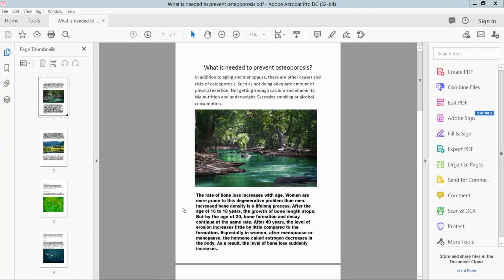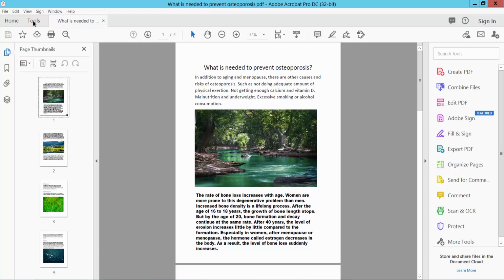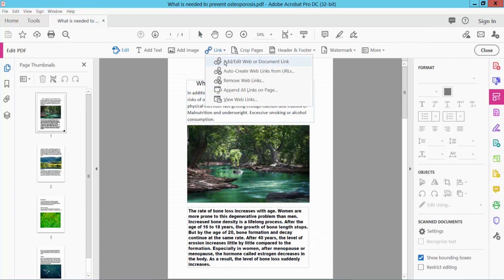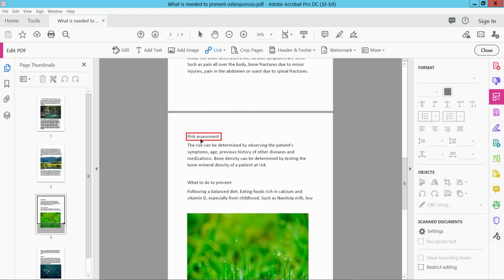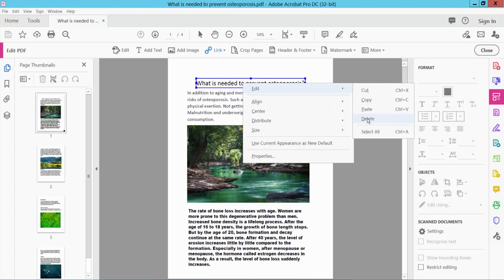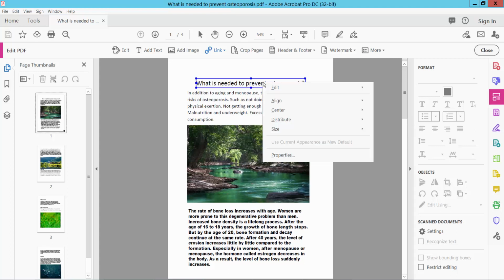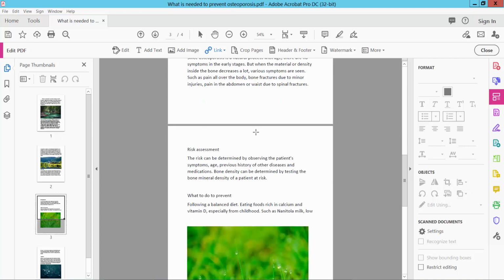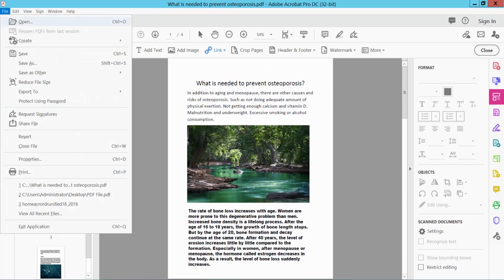How to remove internal links from a PDF using Adobe Acrobat Pro DC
Hello everyone, Today I will show you, How to remove internal links from a PDF using Adobe Acrobat Pro DC.

Remove_internal-links_from_a_PDF_using#Adobe_Acrobat_Pro_DC